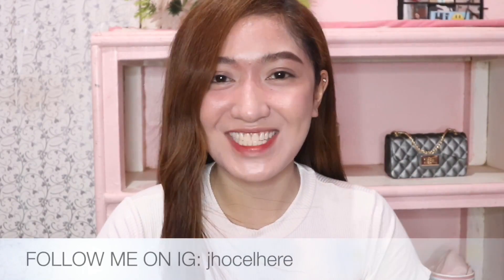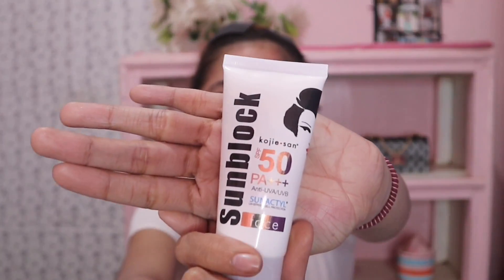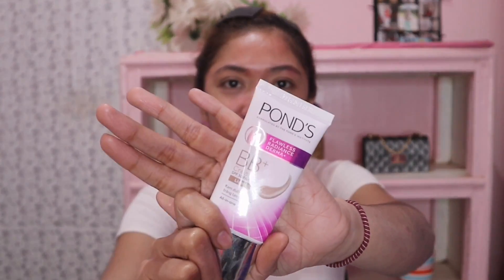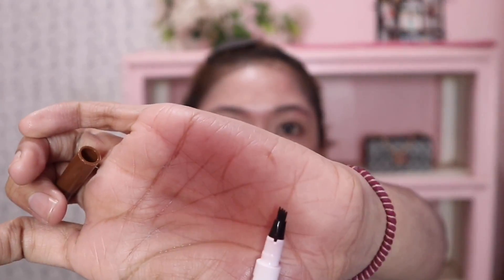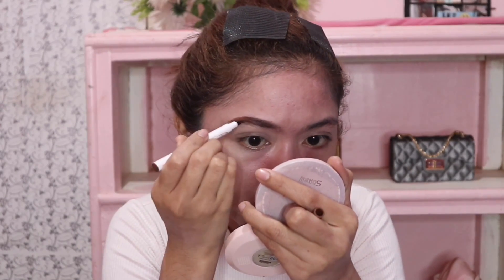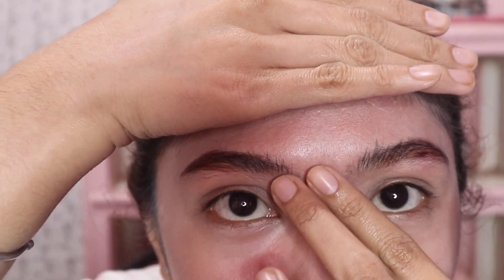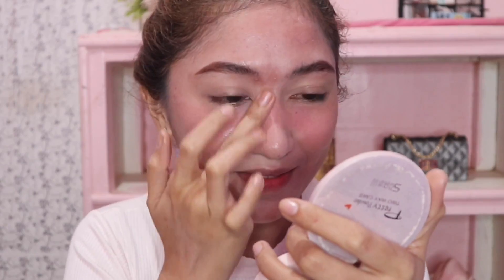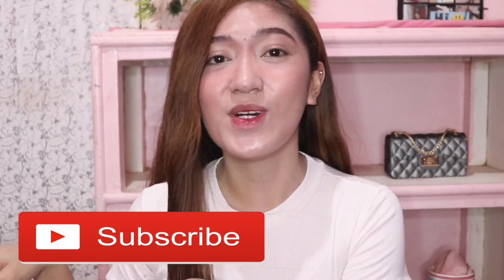"NO MAKEUP" MAKEUP LOOK 2019! | Jhocel Recilles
He're my go to "no makeup" makeup look guys since you requested it. Sharing with you all the products I use on a daily basis when I'm at work. This makeup look is perfect for teenagers or students because of its natural look. I highly recommend Pond's BB cream because of it's dewy natural effect on my skin.

Hope nag-enjoy kayo for watching guys ;) Love you all!